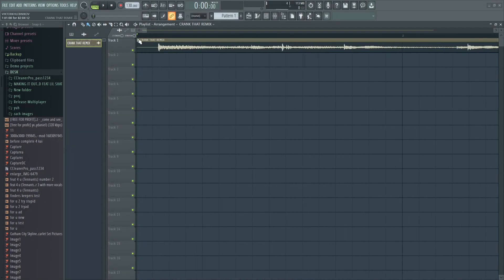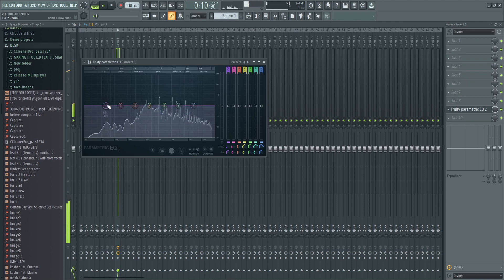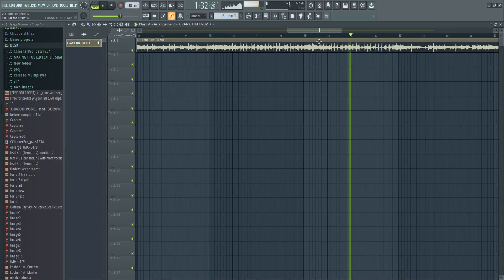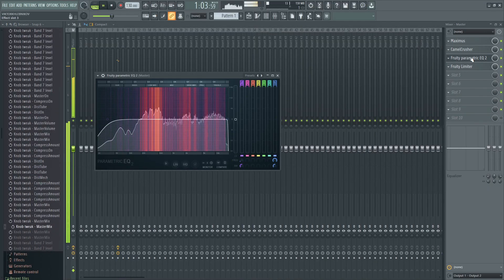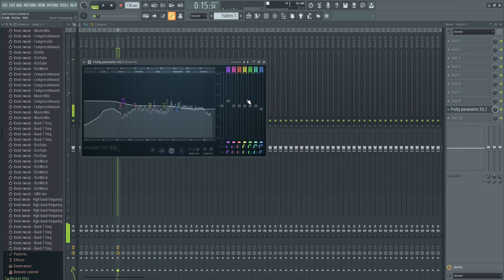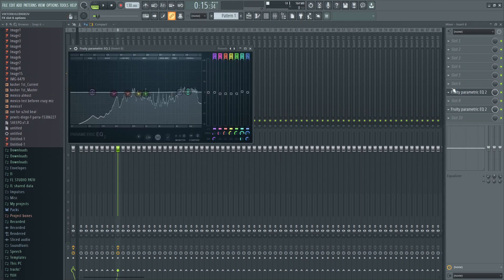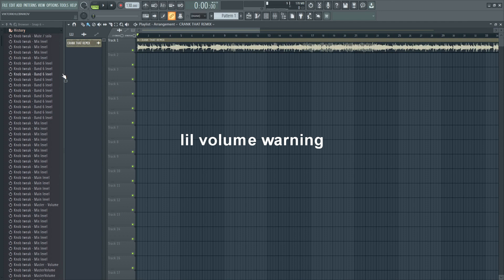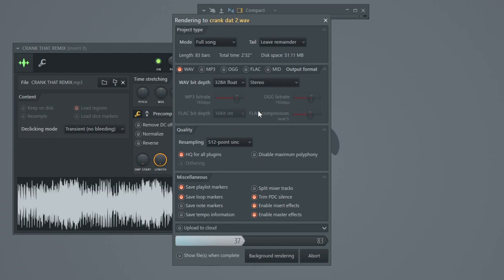Mixing & Mastering A Finished Song (Fl Studio Breakdown)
Hope you enjoyed watching the process of me engineering a song I already finished.